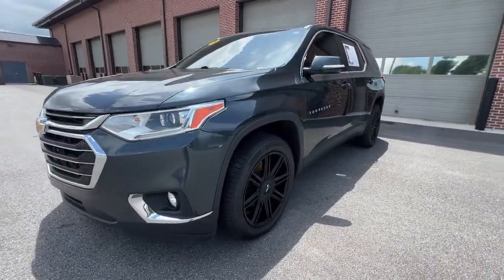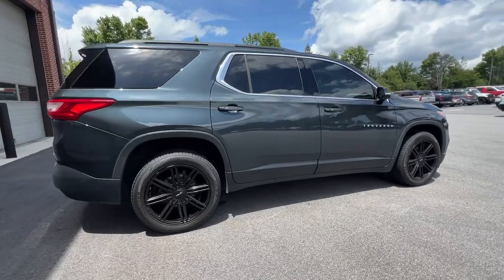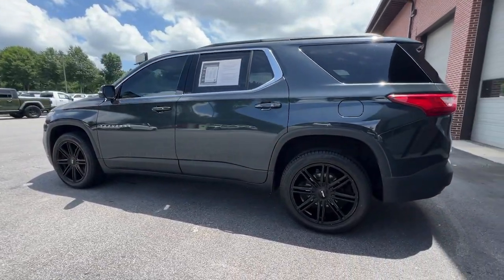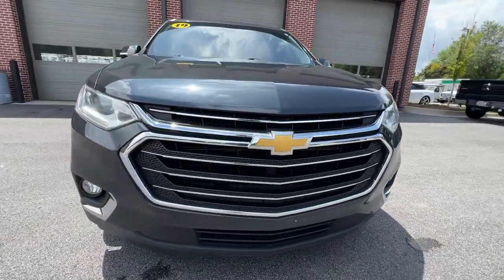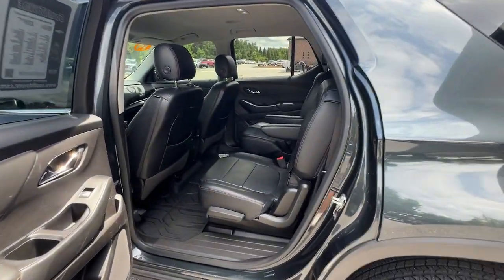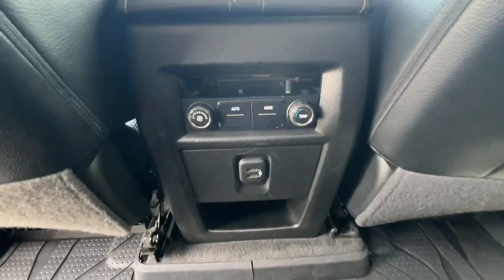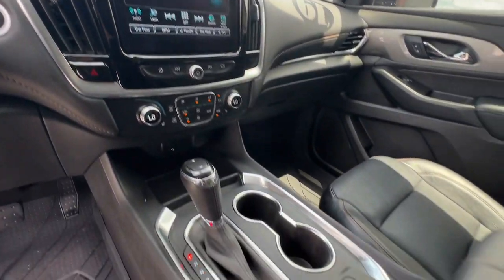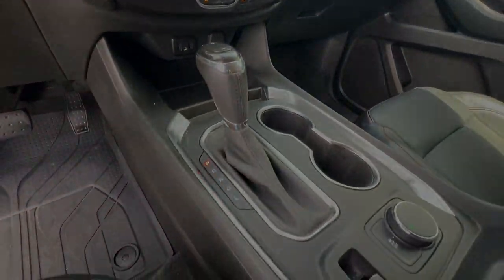2019 Chevrolet Traverse LT GA Newnan, Atlanta, Carrollton, LaGrange, Peachtree City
CONDITION] 2019 Chevrolet Traverse LT available at Southtowne Chevrolet Buick GMC Cadillac located in 695 Bullsboro Drive , Newnan, GA, 30265 and servicing Newnan, Atlanta, Carrollton, LaGrange, Peachtree City area.